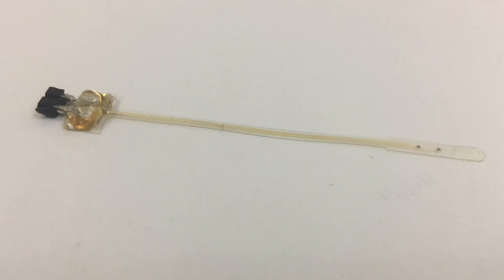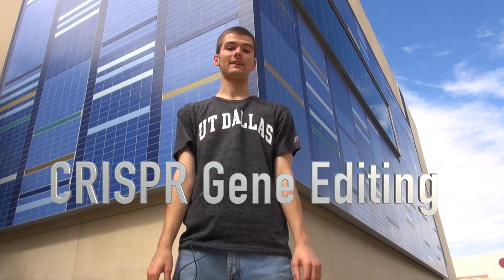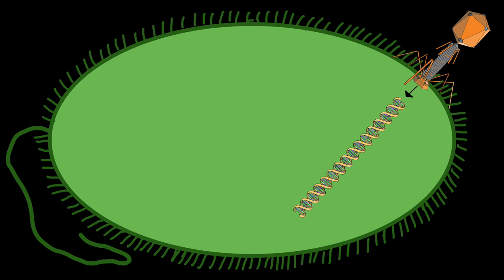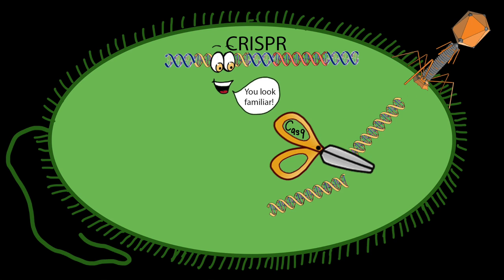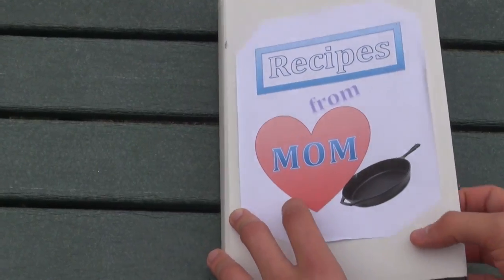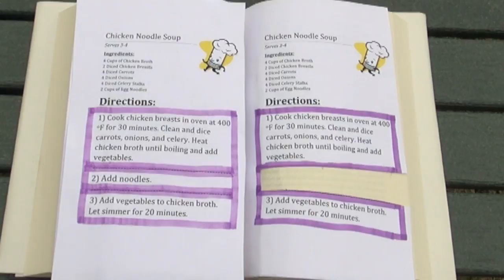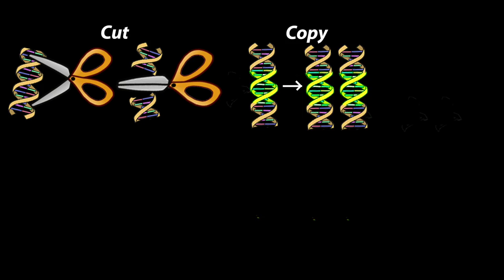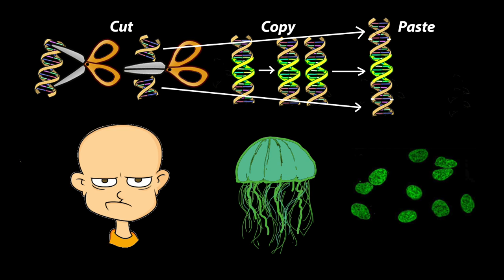CRISPR: Rewriting Humanity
CRISPR/Cas9 gene editing is REWRITING what it means to be human.

In 2012, Virginijus Šikšnys, Jennifer Doudna, Emmanuelle Charpentier, and other scientists proved that CRISPR/Cas9 could be “programmed” to cut DNA at ANY location. This technology enables scientists to modify the human genome, cutting genes and pasting new ones wherever they wish.

In this video, I’ll present this complex system as it truly is at its core: beautifully simple. Furthermore, I’ll discuss the implications this revolutionary technology holds for humanity, and specifically, how CRISPR/Cas9 is being used to develop cures to debilitating diseases.

All content in this video is the sole property of Bradley Ritschel, or freely licensed through the creative commons or public domain.

Image Credits:
“PhageExterior.svg” by Adenosine.

Used under the public domain

Ratz, M., Testa, I., Hell, S.W. & Jakobs, S. CRISPR/Cas9-mediated
endogenous protein tagging for RESOLFT super-resolution microscopy of living human
cells. Sci. Rep. 5, 9592; DOI:10.1038/srep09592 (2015).

Breakthrough Junior Challenge 2016

Thank you for this opportunity.